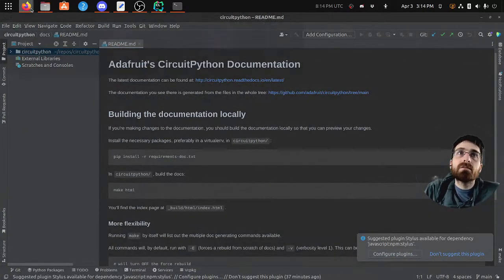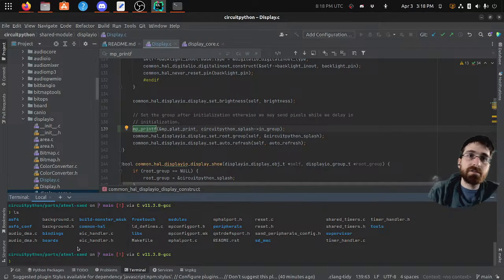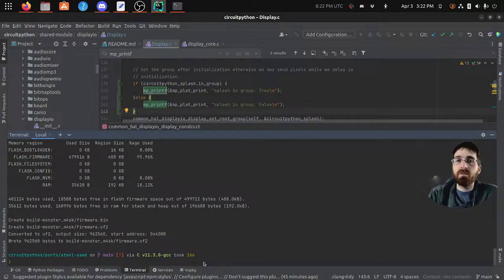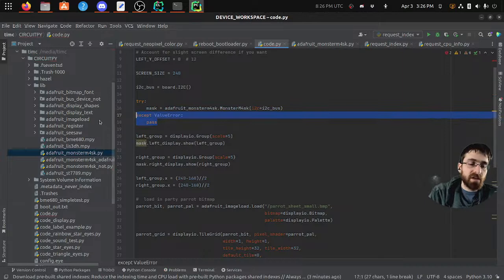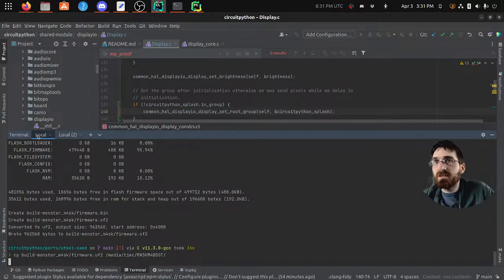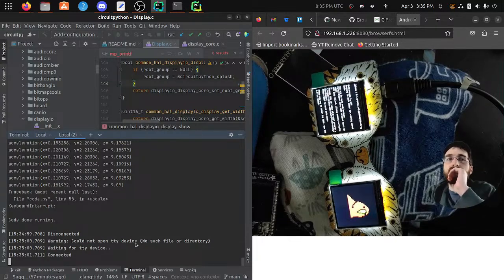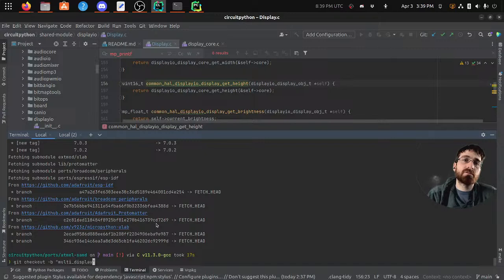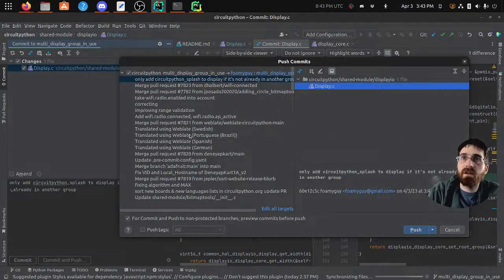CircuitPython - Environment Setup + PRs + Multi-Display Stuff